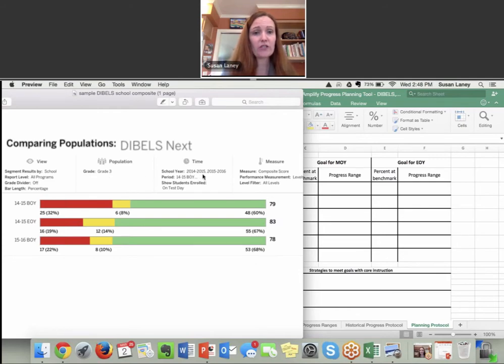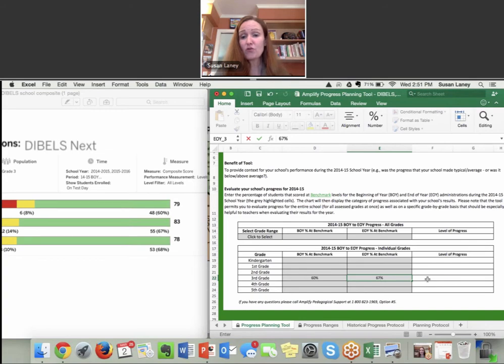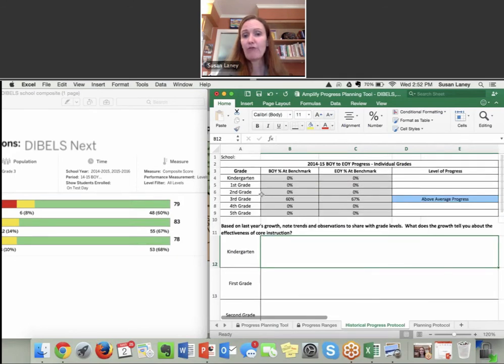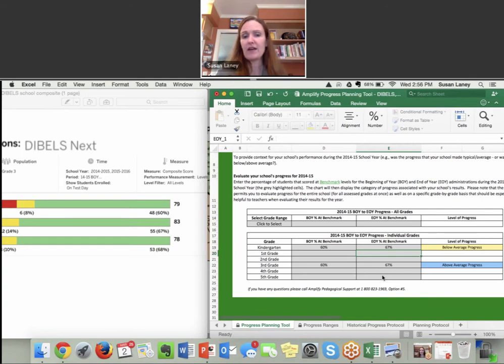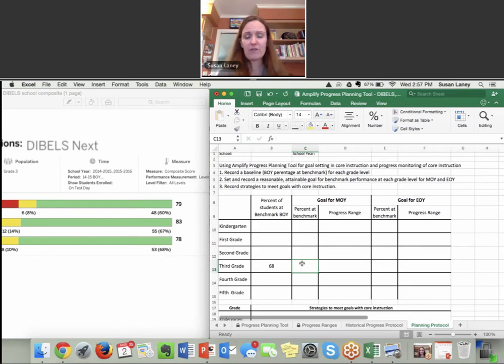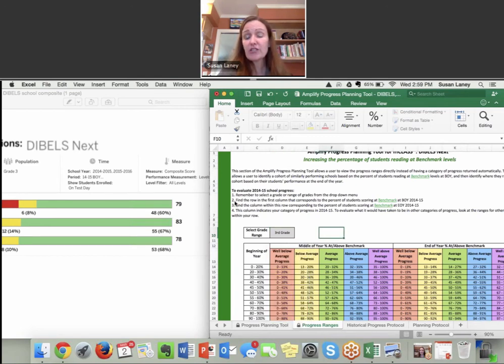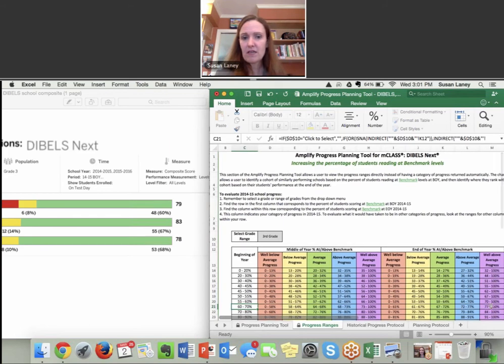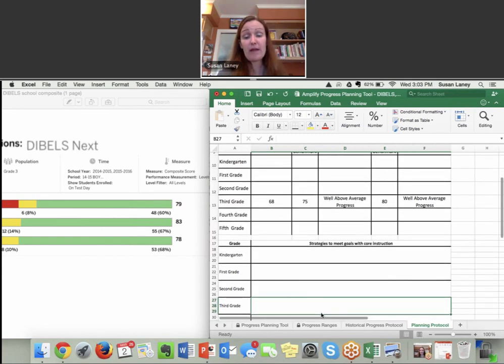Example Data Evaluation